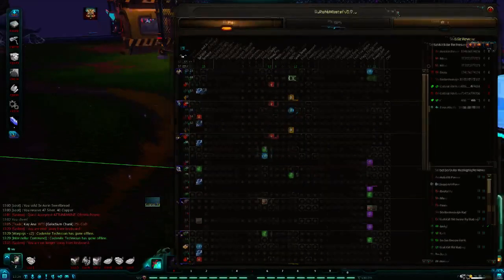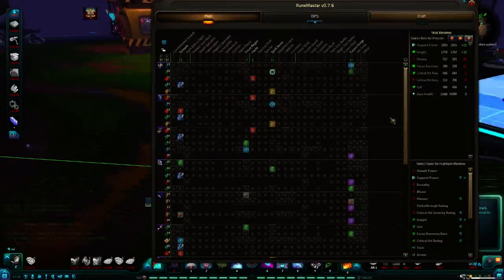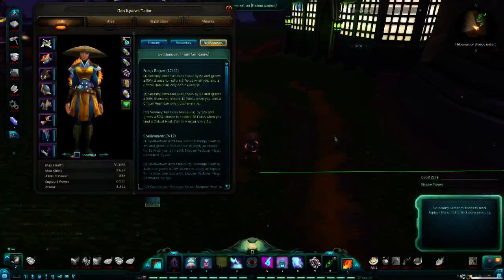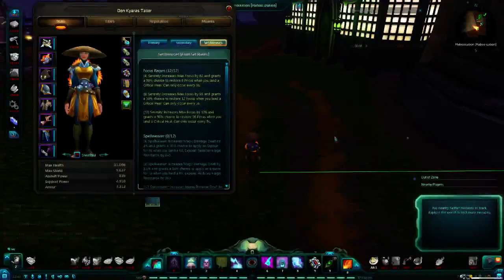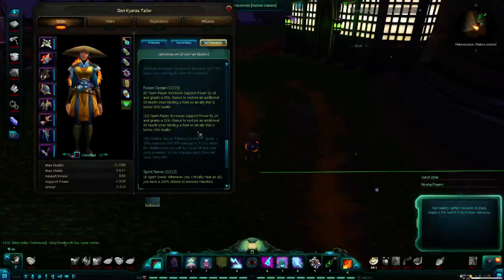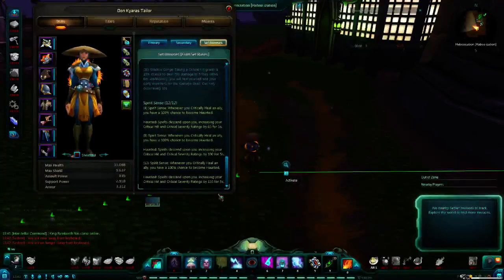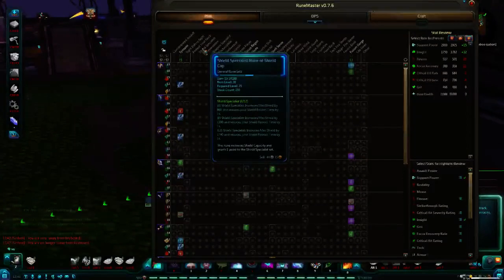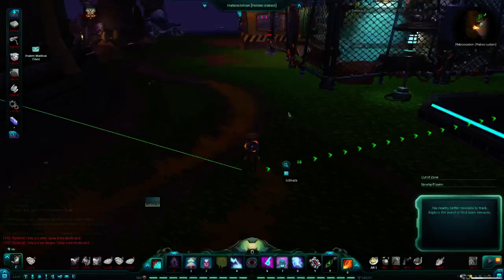Healing Esper Drop 4 Runes/Runesets 2.0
I talk about the various runesets I recommend going after as a healing Esper. They are Focus RegenTeam Player/Fusion Gorge SynapseSpirit SenseHaste. Other recommended sets would be Shield SpecialistCrystalizeFusion Guard for more survivability in DS.